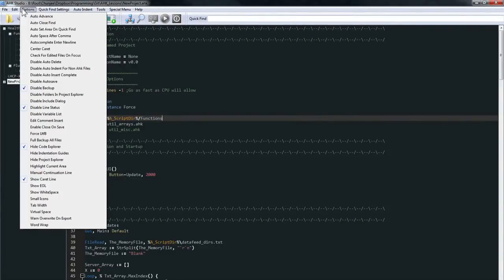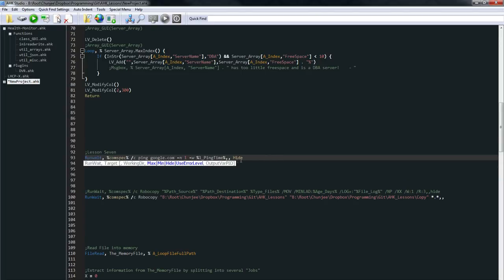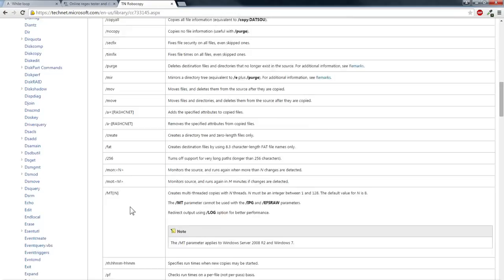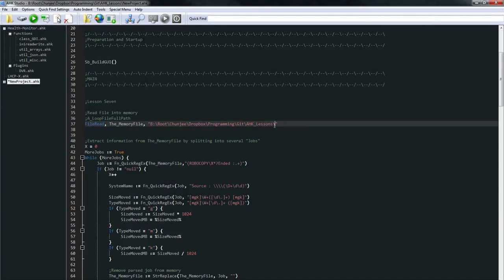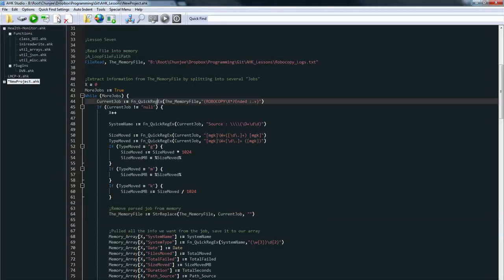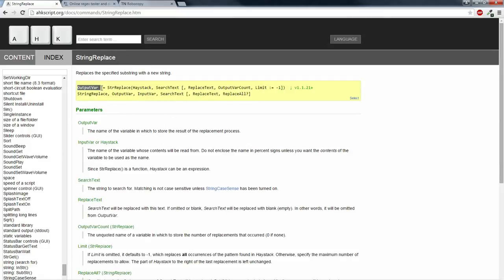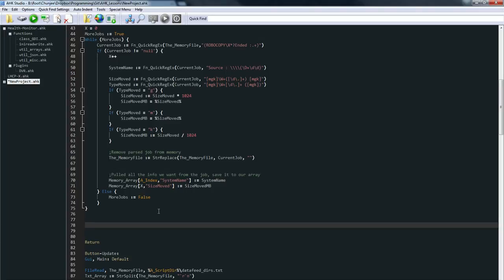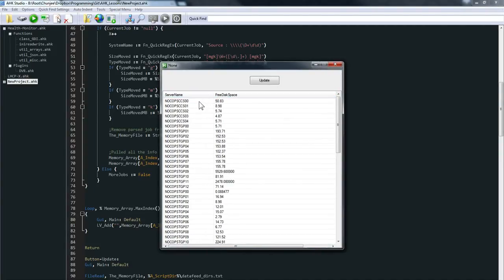AHK - Super Charged Howto Get Started #7